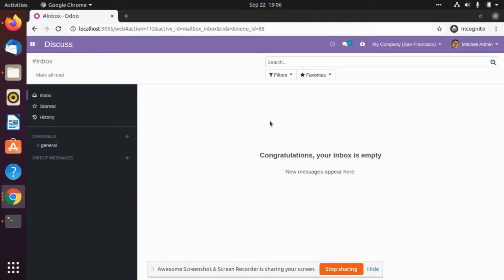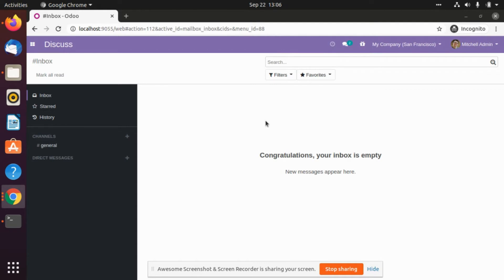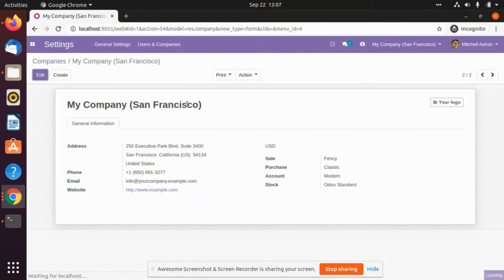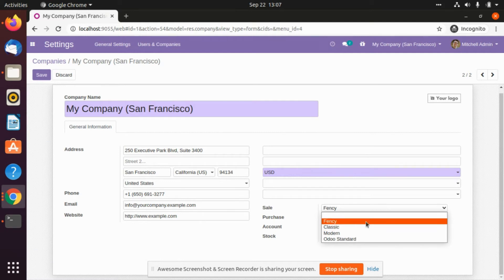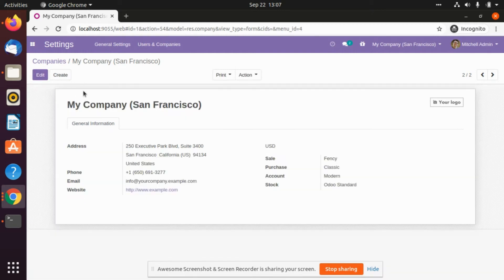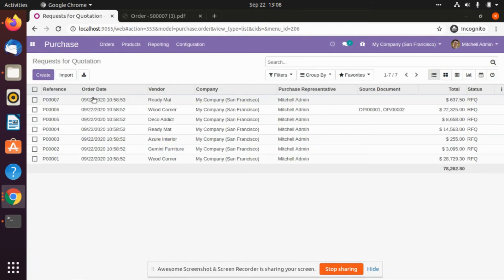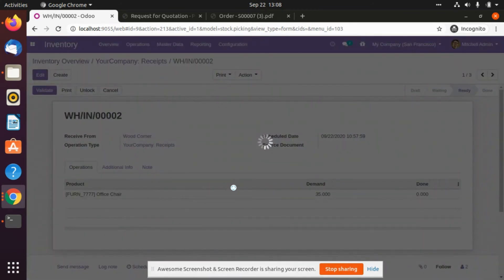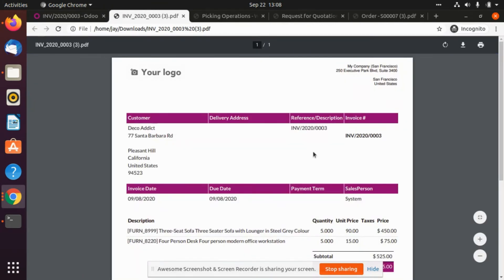Professional PDF Report Templates | Odoo Apps Features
-- Easily CustomizableReport Template for Quotation/Sale Order/Sales, Invoice, Picking/Delivery Order, RFQ/Purchase Order/Purchases.

-- We are providing various Professional Report Templates like A Odoo Standard PDF Report Template, Modern PDF Report Template, Fancy PDF Report Template, Classic PDF Report Template.

-- Also, users can able to Set the Report Template in Company Configuration.

This Odoo App Features

1. Odoo Standard PDF Report

-- You can configure the Odoo Standard template for a specific report. Easily Customizable Standard Report Template for Quotation/Sale Order, Invoices, Picking/Delivery Order, RFQ/PO/Purchases.

2. Fancy PDF Report

-- You can configure the Fancy template for a specific report. Easily Customizable Fancy Report Template for Quotation/Sale Order, Invoices, Picking/Delivery Order, RFQ/PO/Purchases.

3. Modern PDF Report

-- You can configure the Modern template for a specific report. Easily Customizable Modern Report Template for Quotation/Sale Order, Invoices, Picking/Delivery Order, RFQ/PO/Purchases.

4. Classic PDF Report
-- You can configure the Classic template for a specific report. Easily Customizable Classic Report Template for Quotation/Sale Order, Invoices, Picking/Delivery Order, RFQ/PO/Purchases.

5. Individual Template For Each Company
-- Users can select templates for particular companies.

6. Useful for All type of Industries
-- This module is very useful for all types of Industries.

8. User Configuration
-- Users can easily company configuration for various Templates Report.

9. Send Mail
-- Users can easily Send Mail of various Templates reports.

1. ALL POS Reports in Odoo (POS BOX Compatible)
2. Odoo Generic Excel Reports Export in Excel
3. Global Dynamic Export Excel Reports For all Application in Odoo

We are the fastest and growing OdooGoldPartner company in India. We are a Top OdooAppseller and have around 1000+ Odoo Apps.

And if you have any queries regarding this video or any other odoo applicatons then ask in comment section.